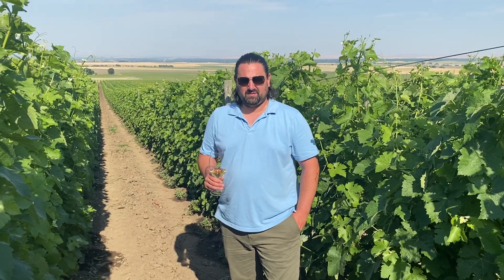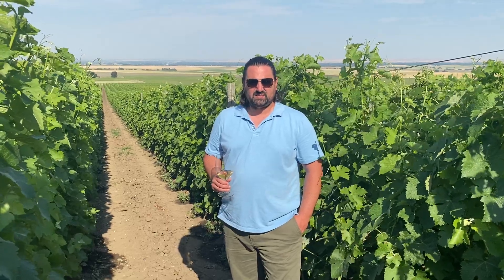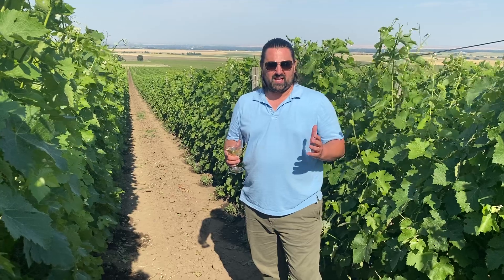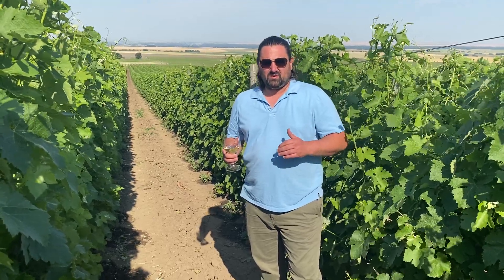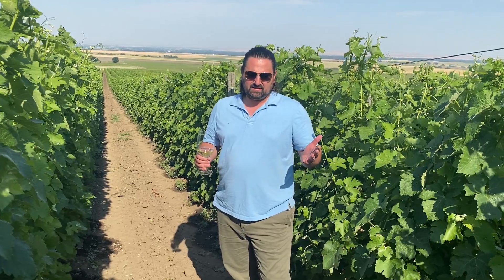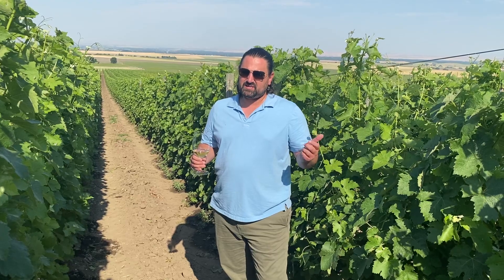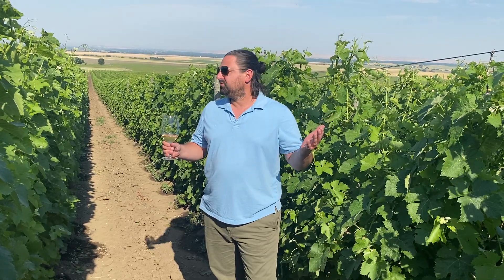Meet the Winemaker - Matt Reynvaan